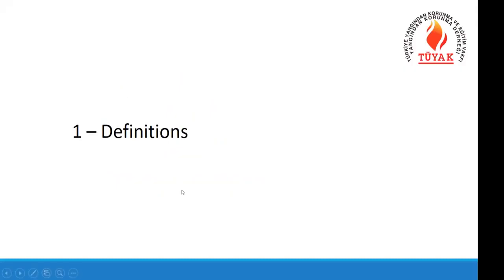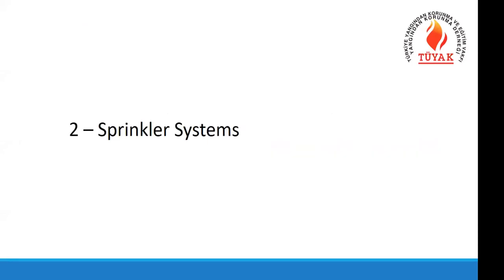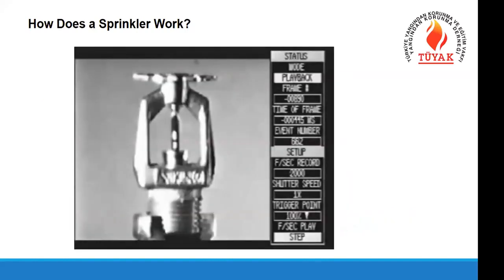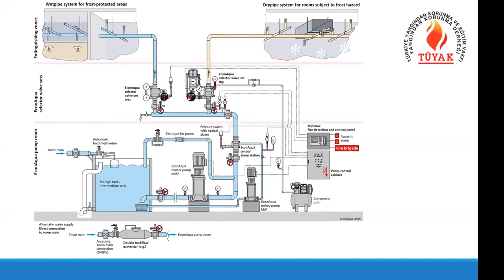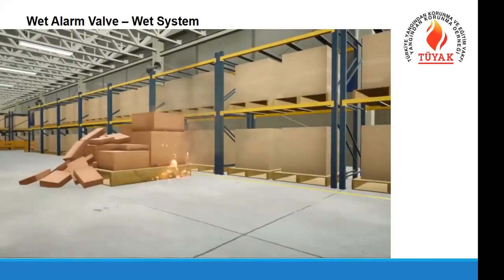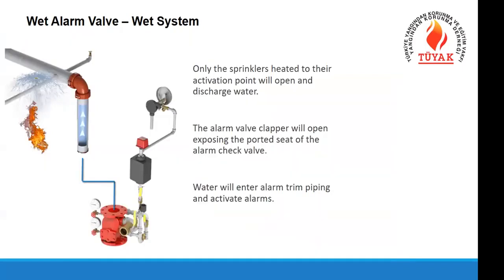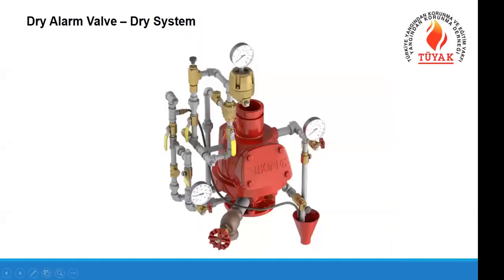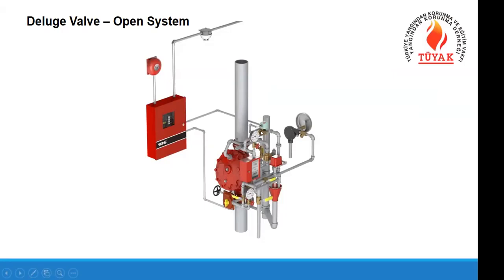Yusuf ARSLAN Explains: Sprinkler Systems